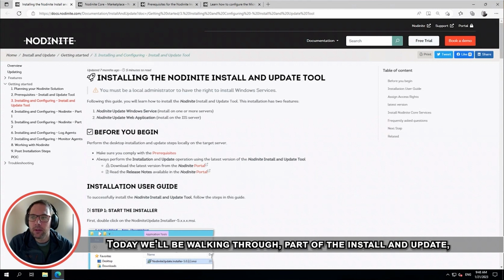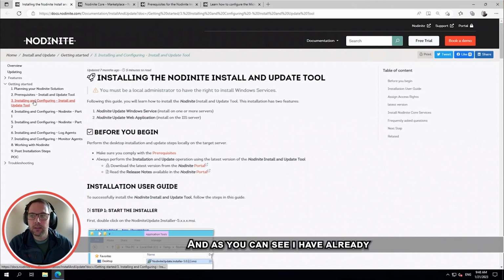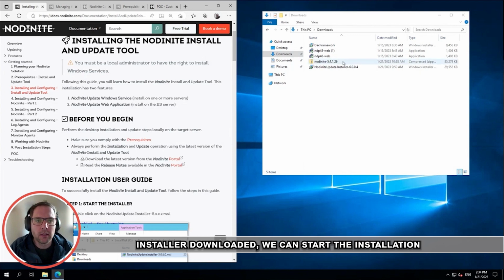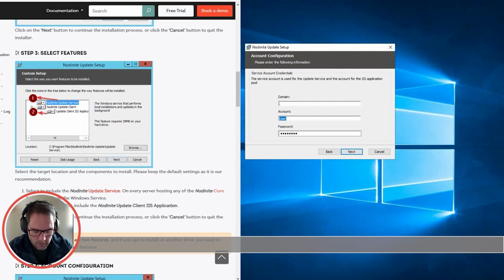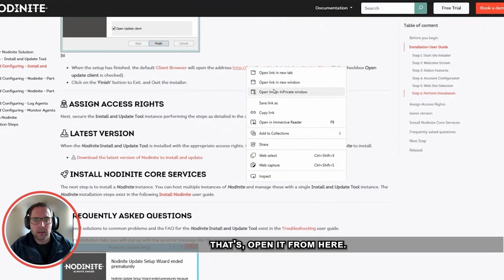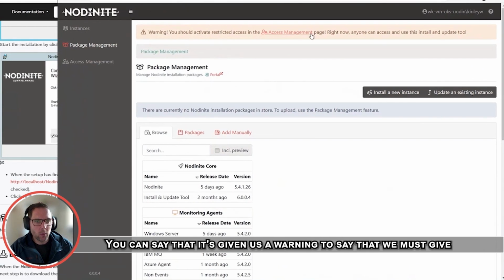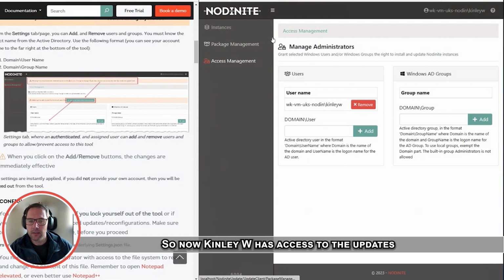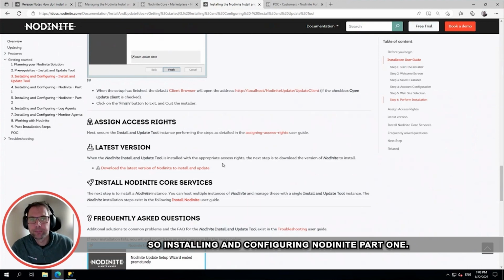Nodinite- Install and Update Tool